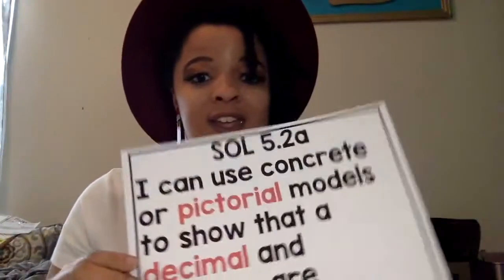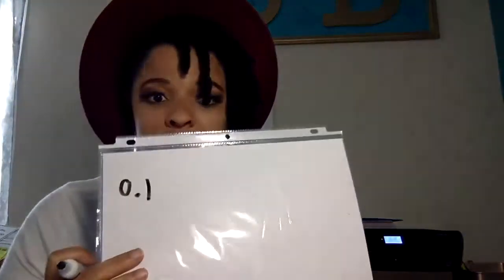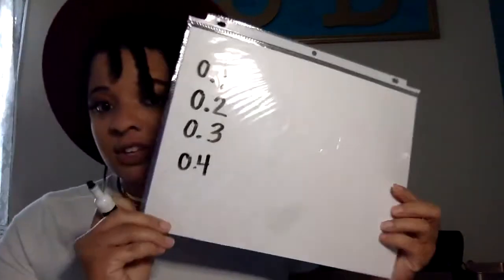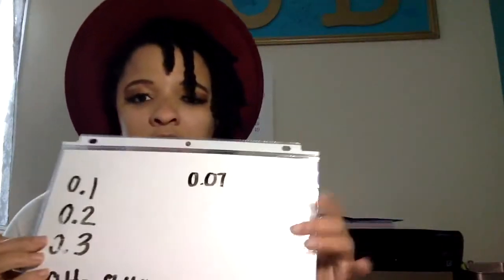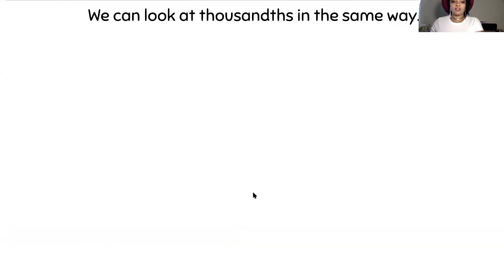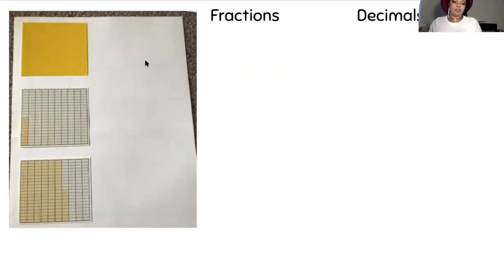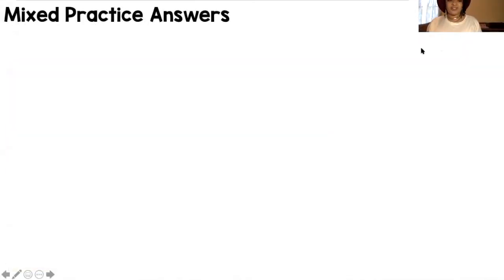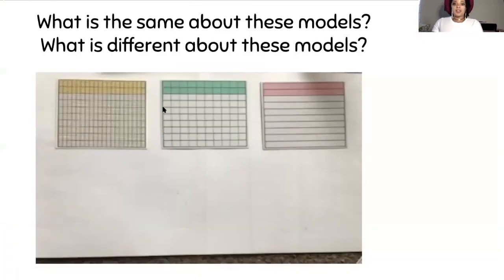RPS 5thMath GridModelsFracDecEquiv